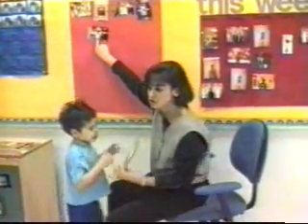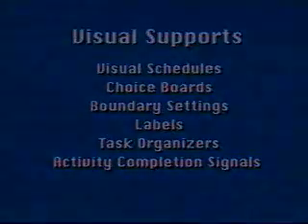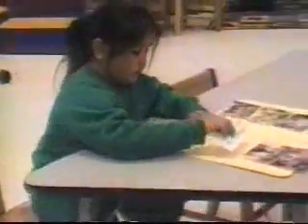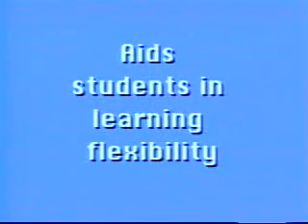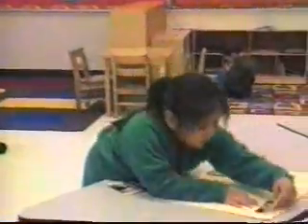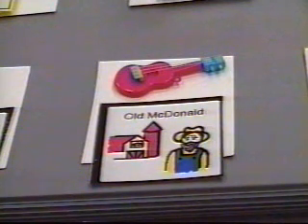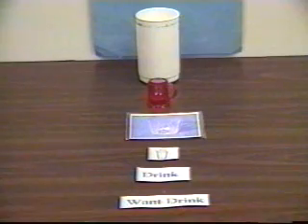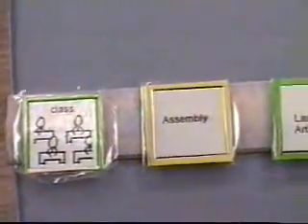Visual Supports in the Classroom